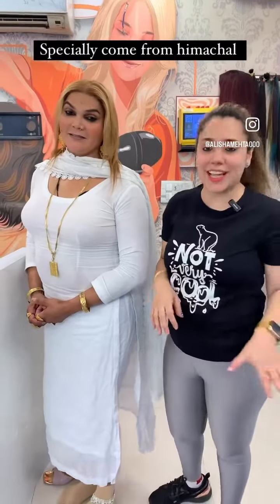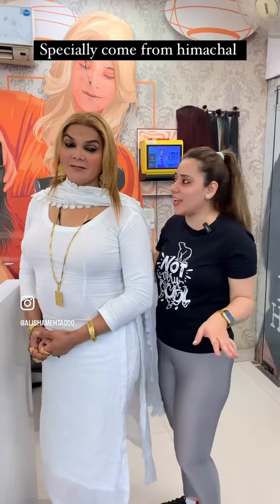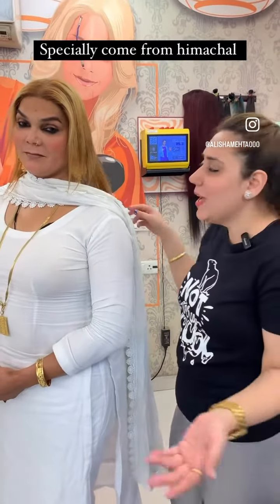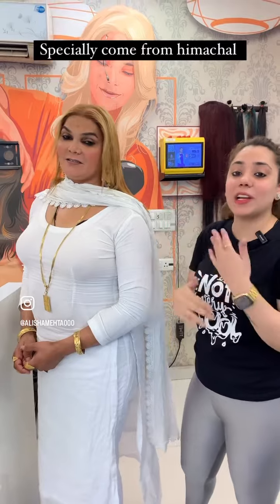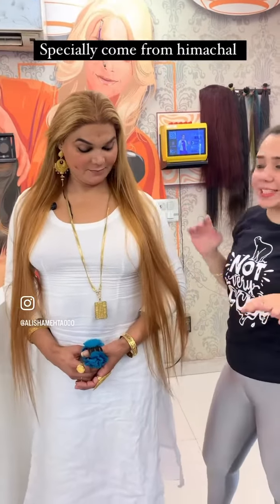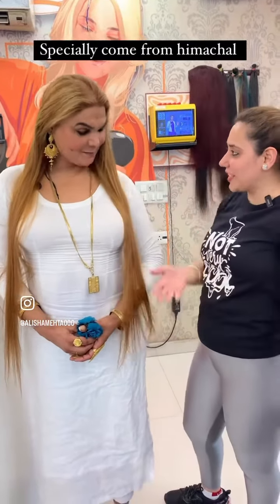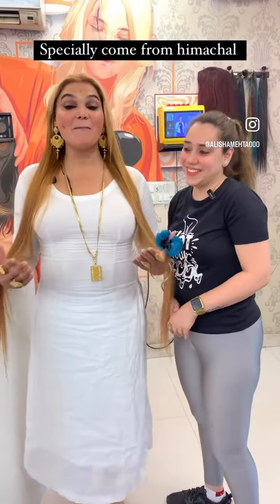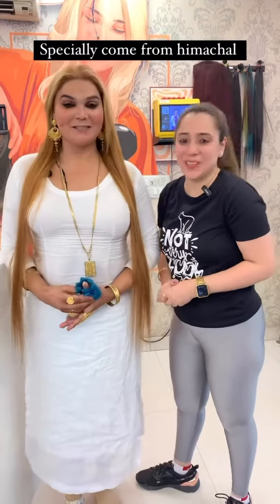permanent hairs extensions at @alishaempiresalon3987 📱9899130018,7838480808